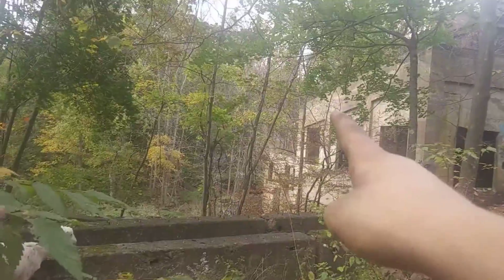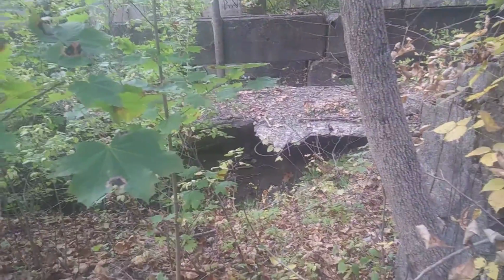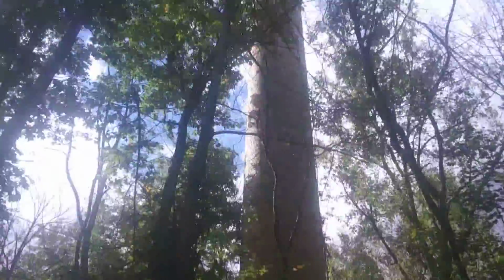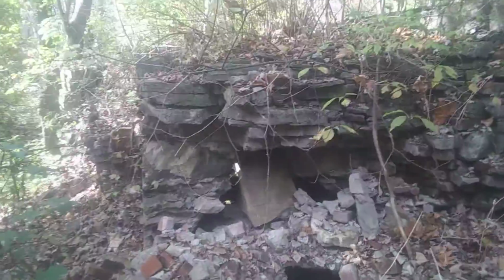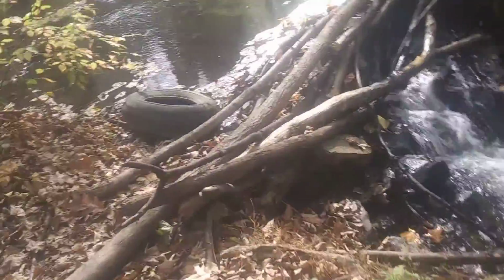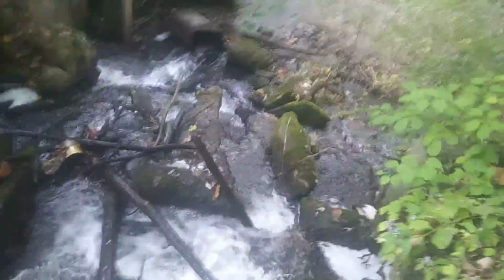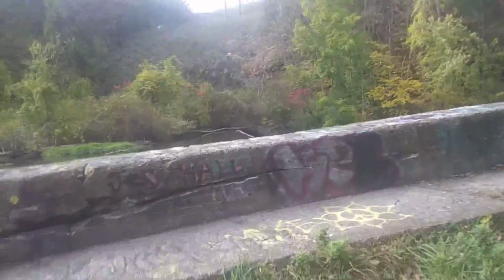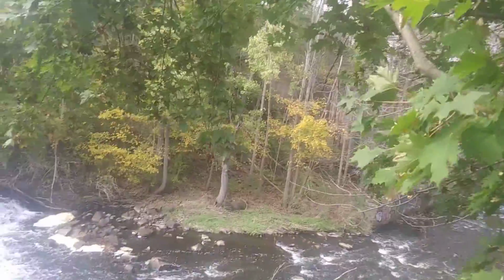Explorering the abandoned Union Waxed and Parchment Paper Company in Hamburg NJ (built in 1874)